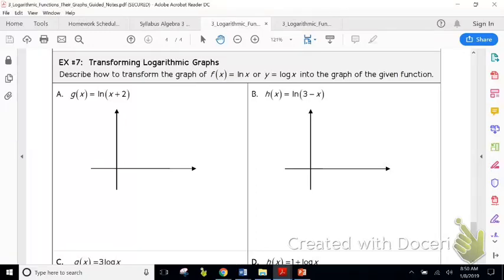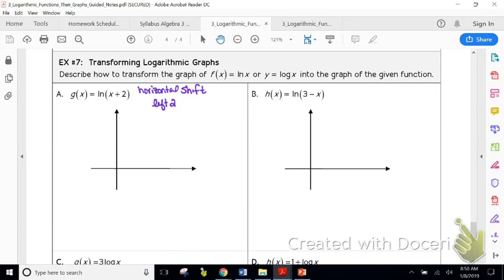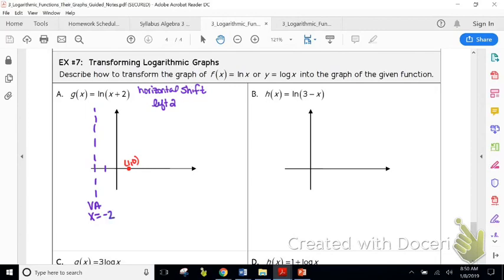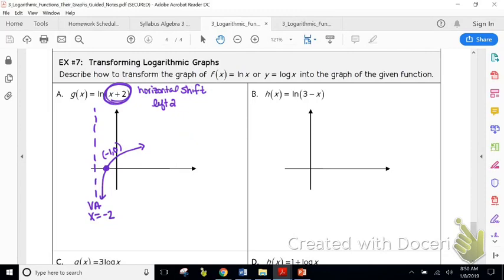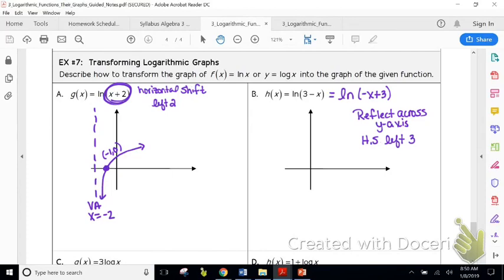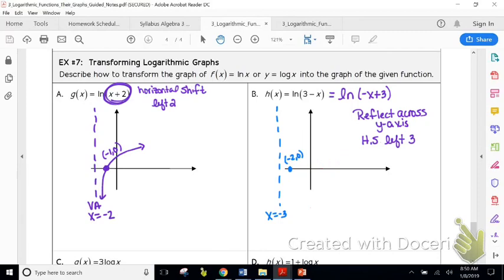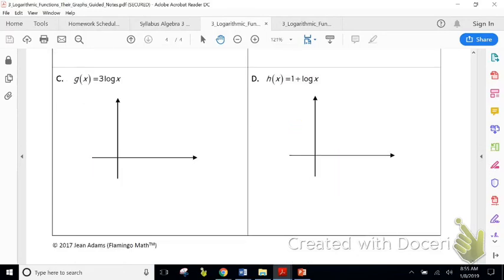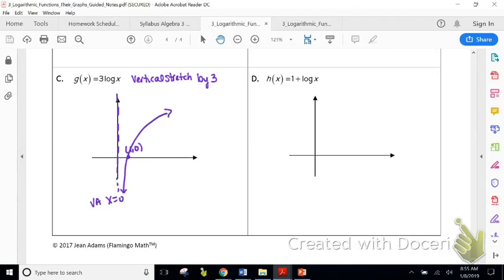PC 3.3 Example 7